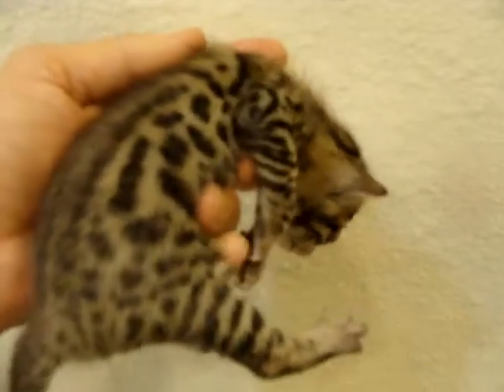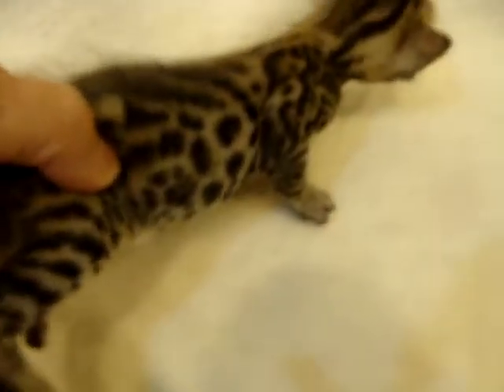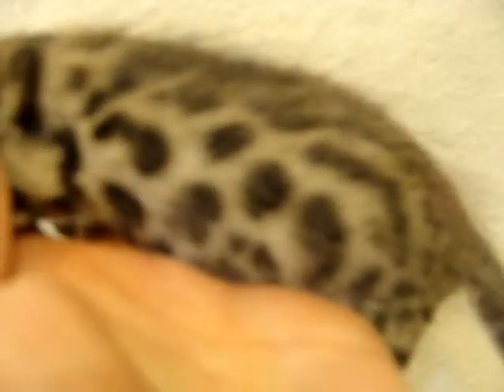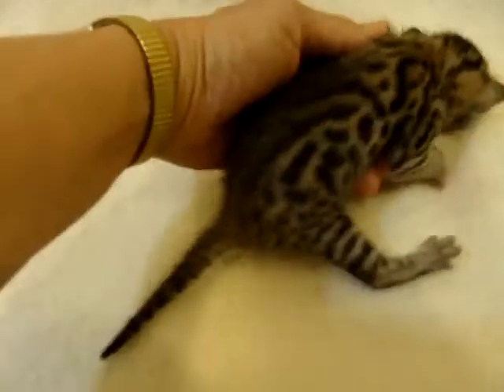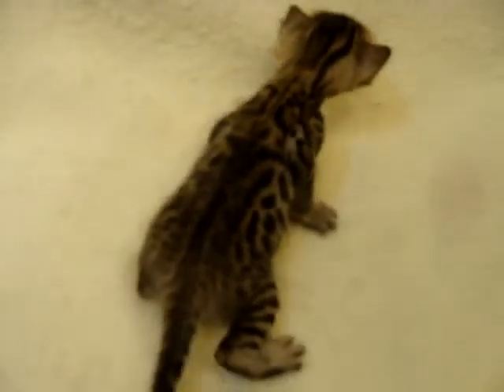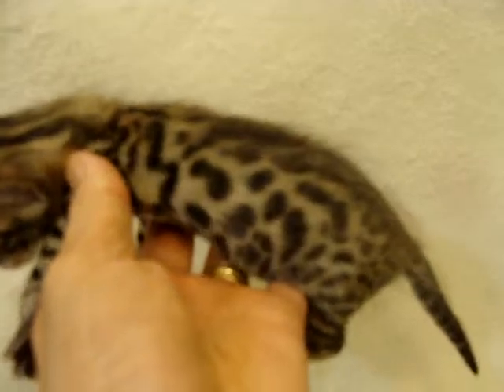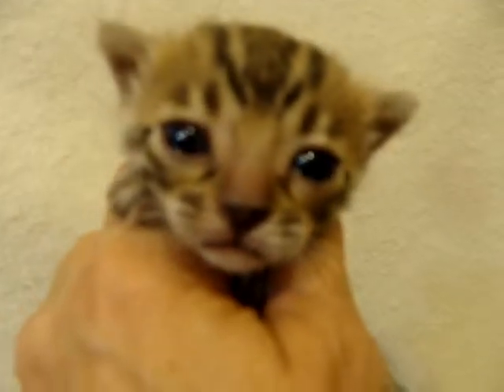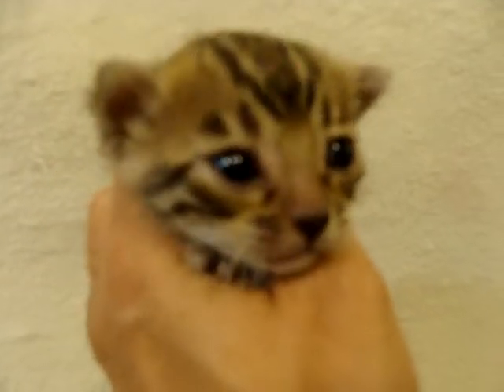Paloma Spotted / Rosettted Female 3 Weeks